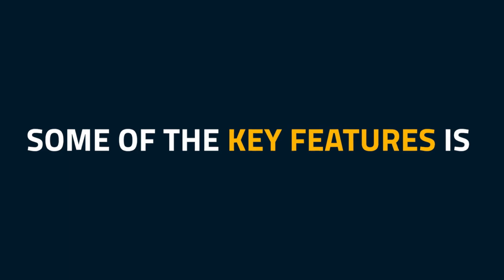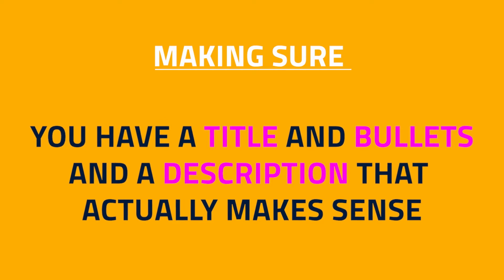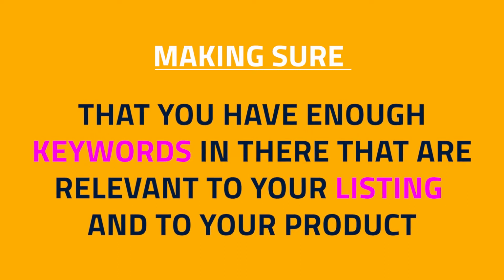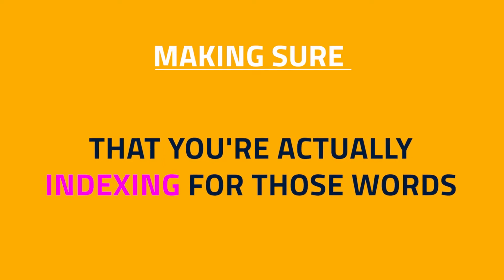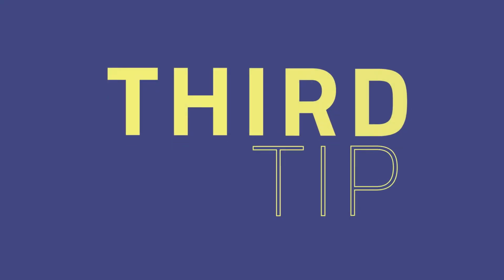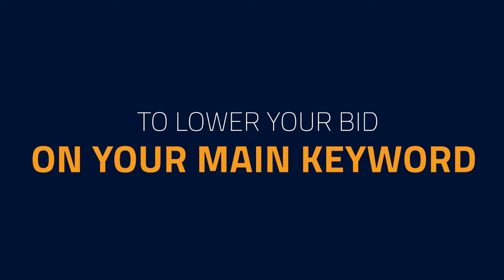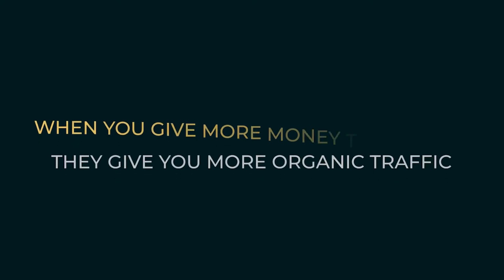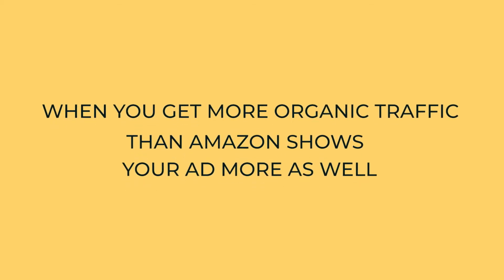3 Ways to Lower ACOS to Get More Profit for Your Amazon FBA Products- Zon.Tools Amazon PPC Software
Start Your $1 Trial for 30 Days Now!

Zon.Tools is the leading Amazon Advertising Optimisation Platform that helps retailers, brands and agencies grow revenue and increase profitability on Amazon.
Zon.Tools optimizes billions of keywords for thousands of retailers around the world selling on Amazon marketplaces.
Founded in 2017, Zon.Tools uses proprietary algorithms in a simple SaaS interface. The company combines best-in-class technology with deep domain expertise in selling on Amazon.
PPC on Autopilot. Because Time is Money